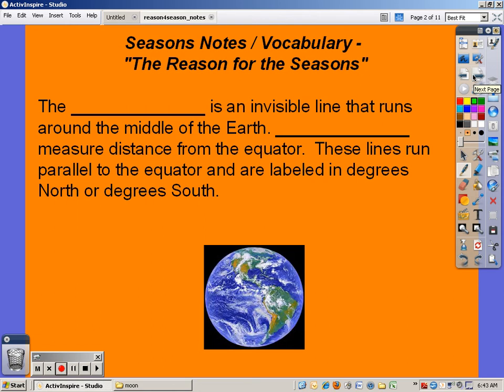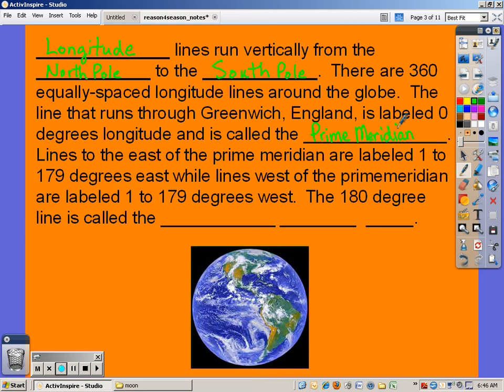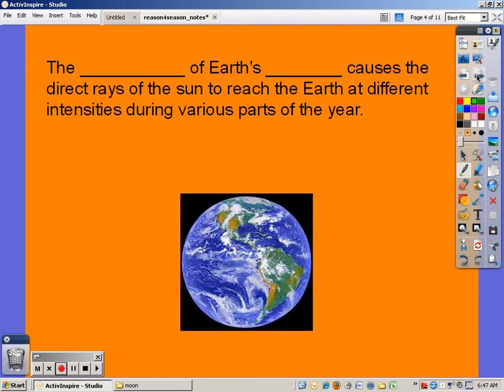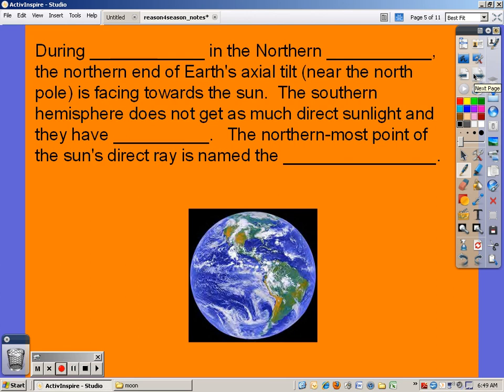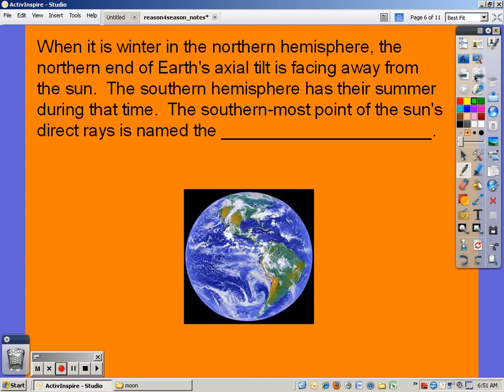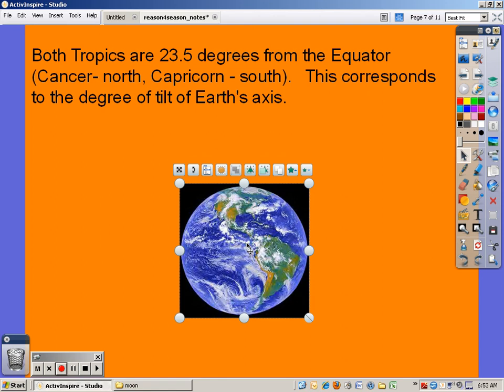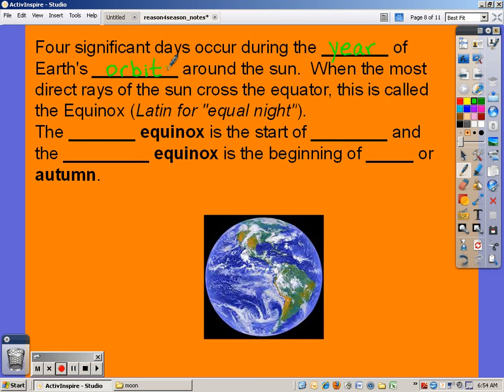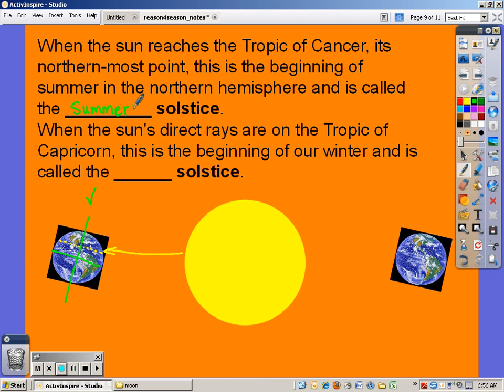CSA_reason4seasons_tutorial.avi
Reason for the seasons